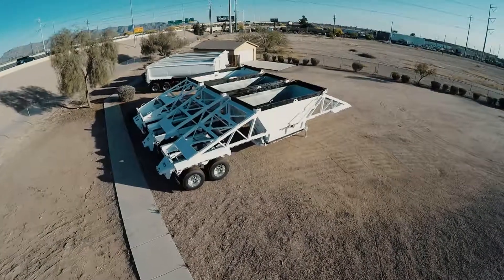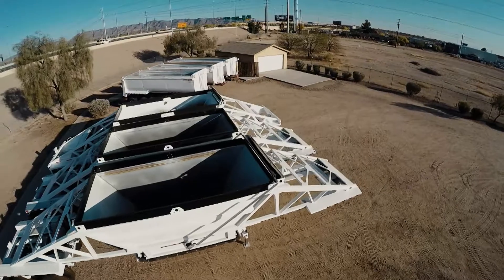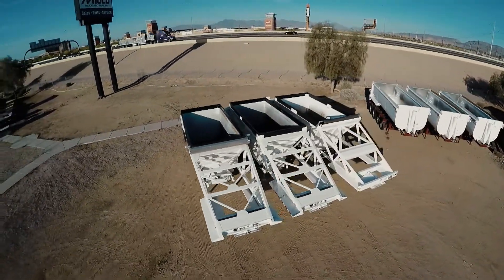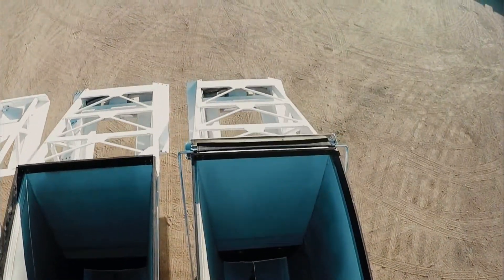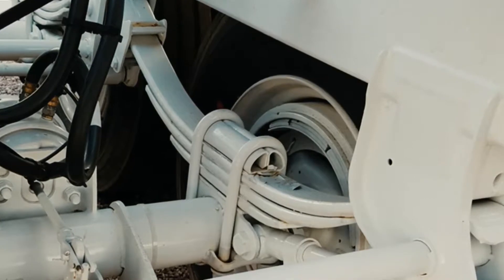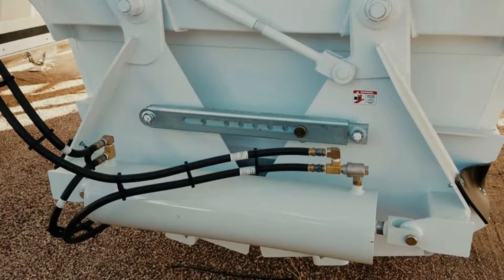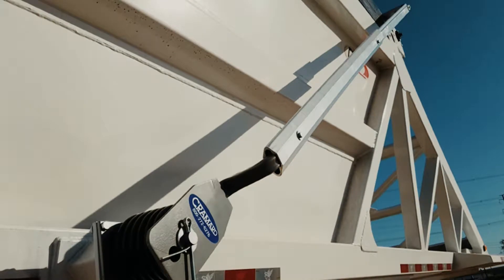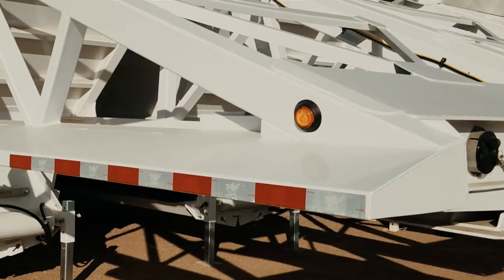2019 CPS BELLY DUMP W/ ELECTRIC TARP For Sale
Title: 2019 CPS BELLY DUMP W/ ELECTRIC TARP For Sale

Category: Bottom